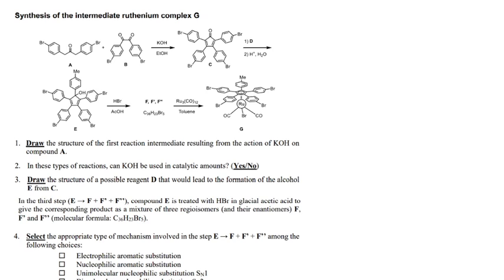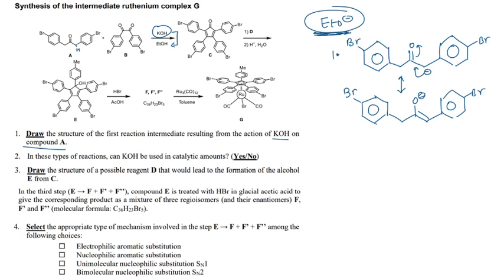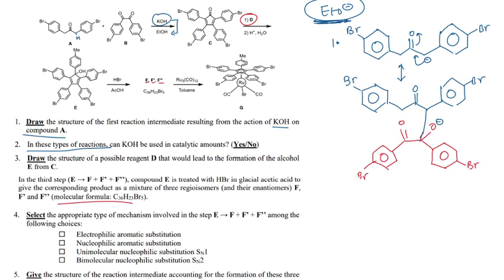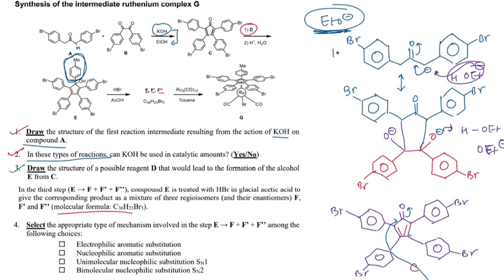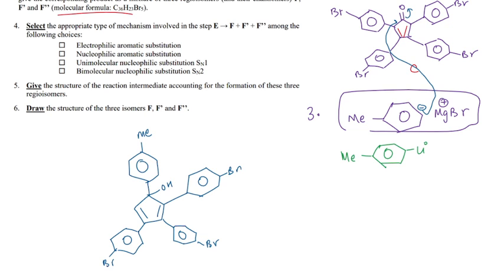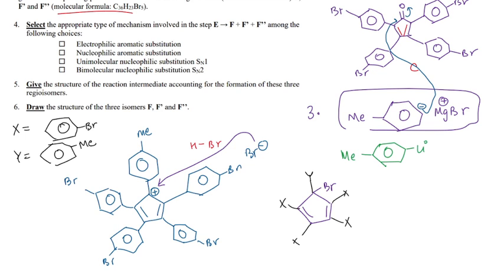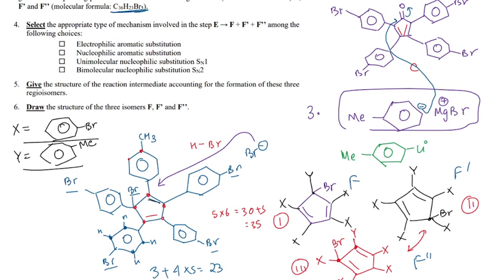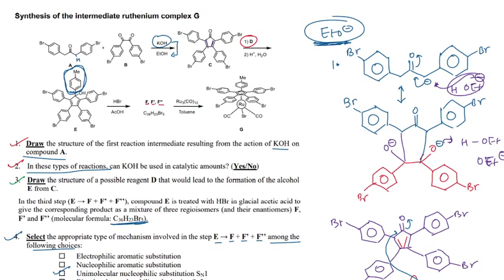IChO 2019 Preparatory Problem | Synthesis of an Intermediate Ruthenium Complex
You Can Learn Anything! Dina Academy is a free-to-use online resource to learn anything. Whether it be Special Theory of Relativity, Binomial Theorem, Complex Numbers or Electrophilic Aromatic Substitution.